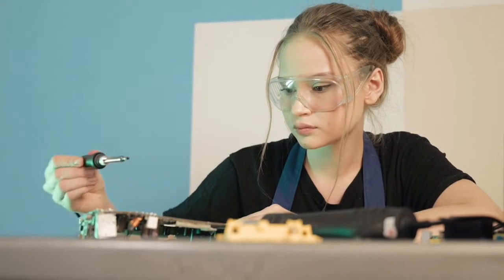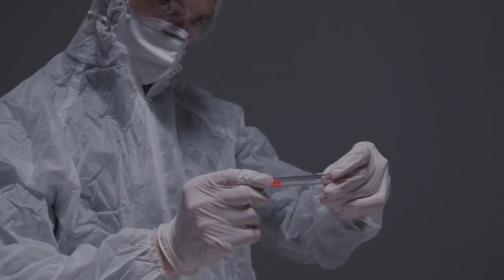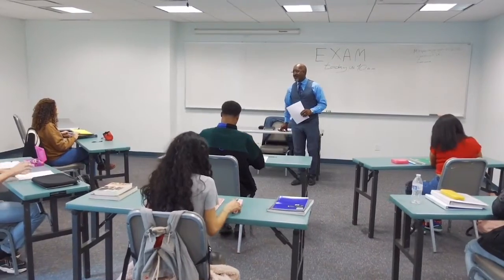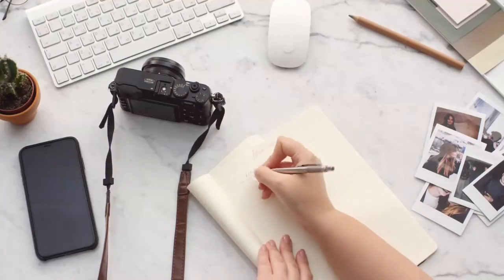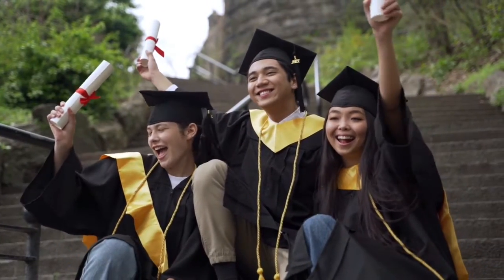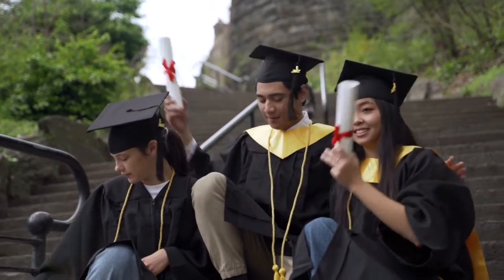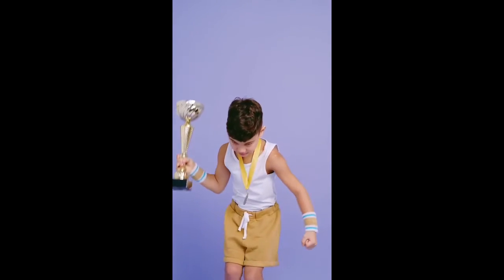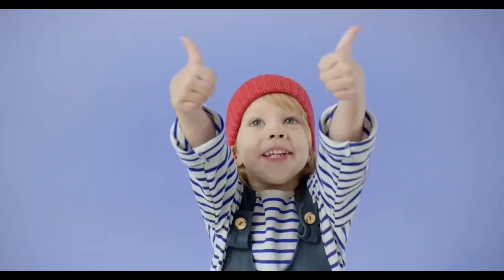How to apply for a Postdoc position? Step by step guide 2022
Do you wonder how to apply for a postdoc position? If so, keep reading. Finding a suitable postdoc job is already a hassle, but the application can be trickier! In this video, we will provide you with all the necessary advice for preparing your application for a Postdoc job. The video contains an Example template for preparing your application letter.

00:00 Introduction
00:22 What is a Postdoc?
00:53 How to prepare application documents for Postdoc?
01:17 How to prepare your CV for Postdoc?
02:15 How to prepare your application letter or cover letter for a Postdoc?
04:24 How to write the closing statement of application letter?